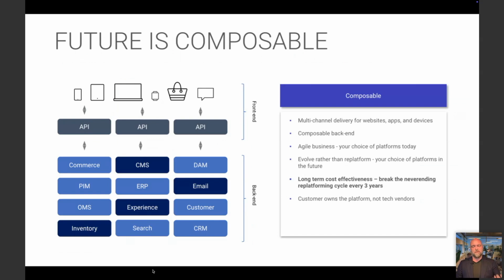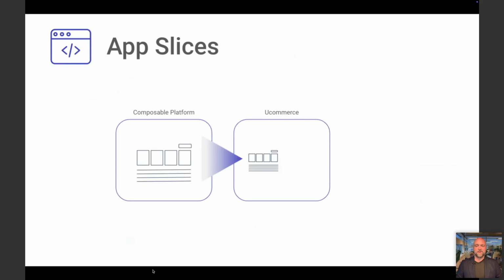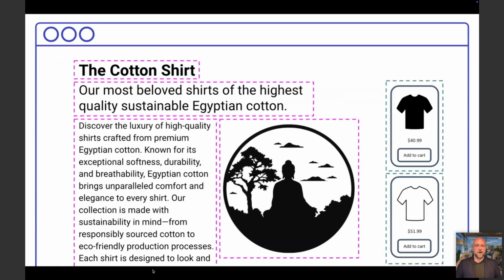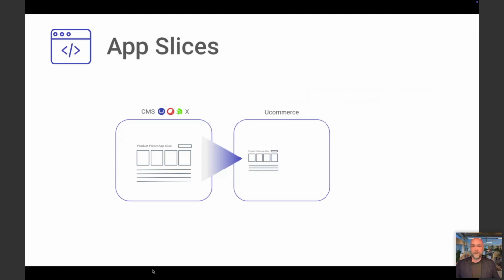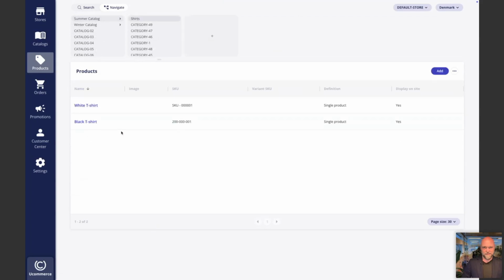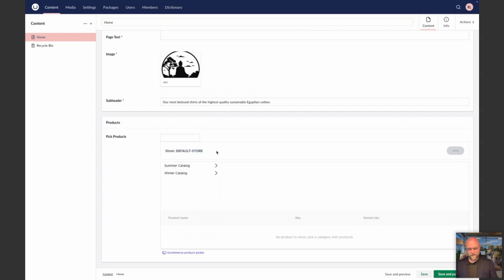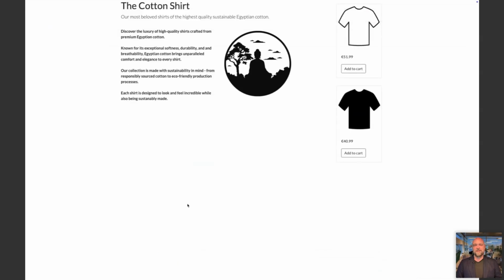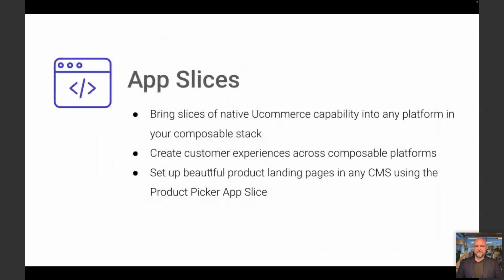Composable Workflows with App Slices - Webinar November 2024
App Slices revolutionize workflows! Create stunning product landing pages in no time by effortlessly integrating product data into your CMS. Perfect for crafting impactful customer experiences.